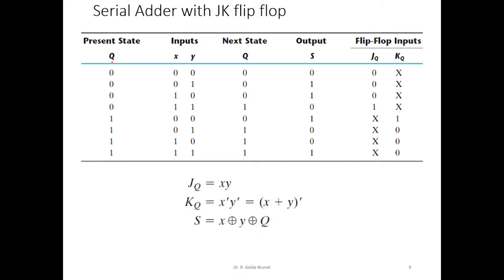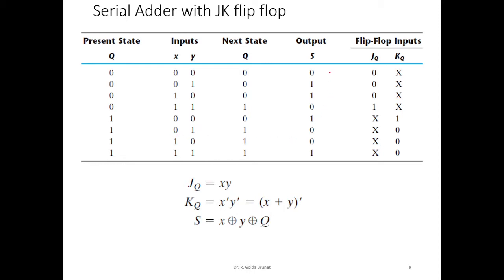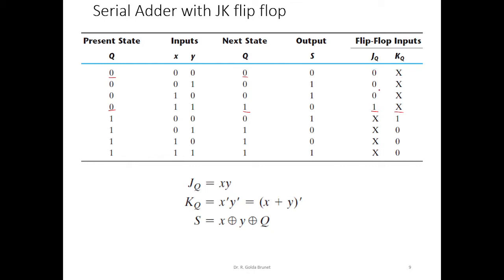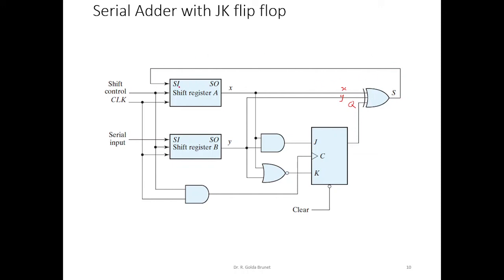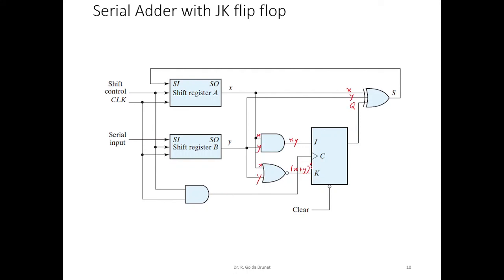Serial Adder with JK flip flop